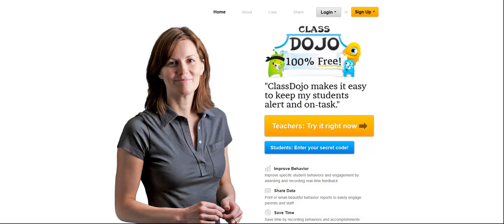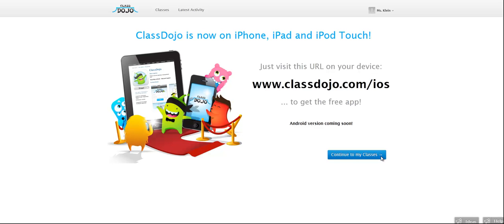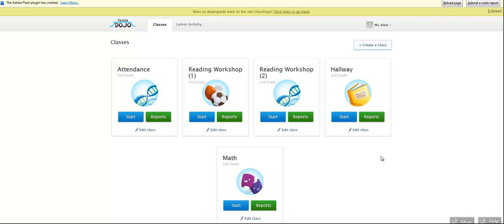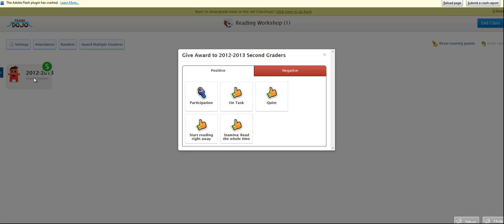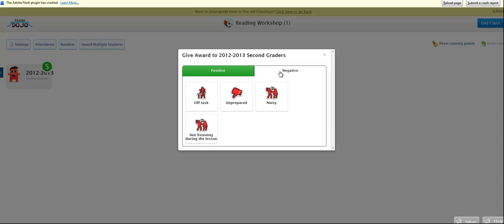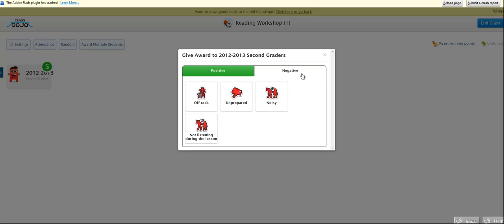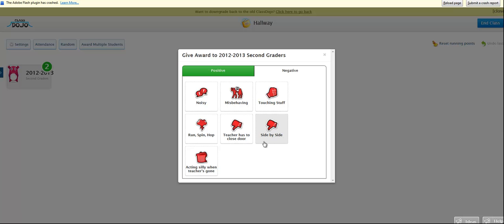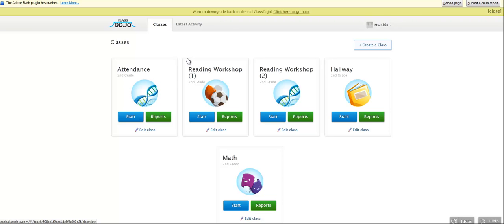Class Dojo for Class Expectations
Using Class Dojo to enhance class behaviors - not to reward or track individual students.